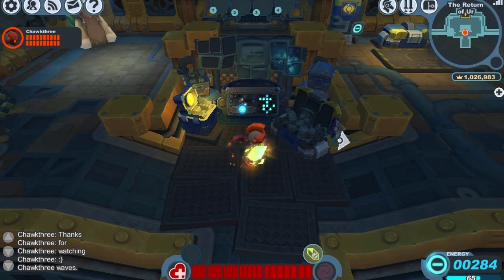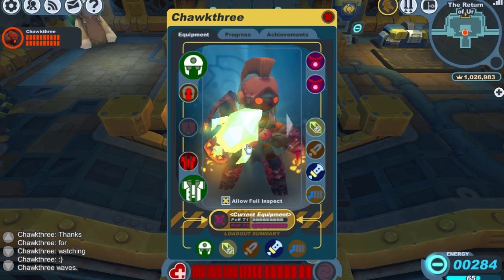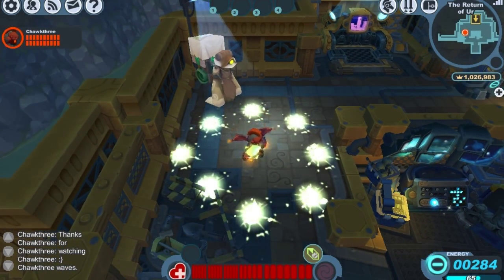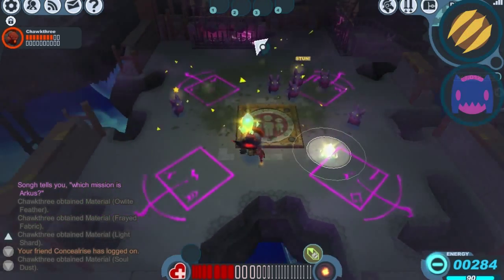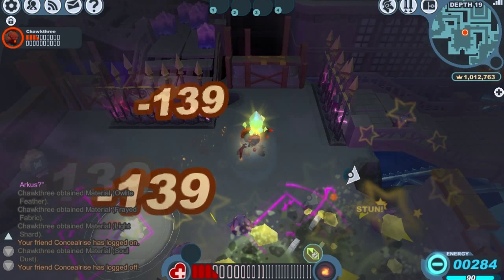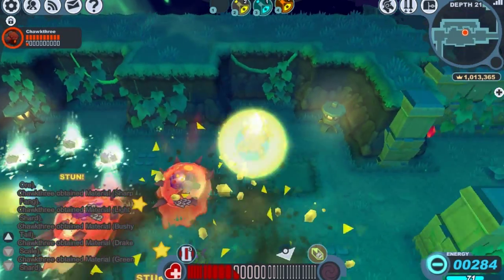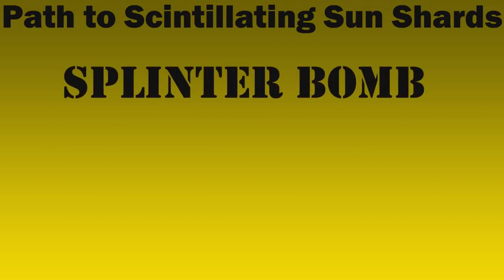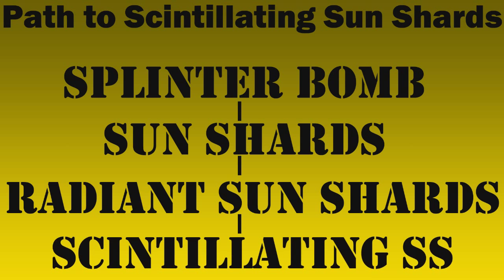Spiral Knights: Scintillating Sun Shards Demonstration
In my opinion the Scintillating Sun Shards are one of the best/safest weapons to use on fiends. As long as you time your placement and learn how to lead the little buggers around, you'll be set. What do you think about the new shard bombs?
*My Scintillating Sun Shards have a damage bonus v.s fiend medium uv on them(adds somewhere between 10-20 extra damage)*